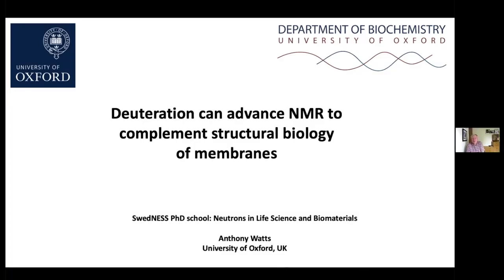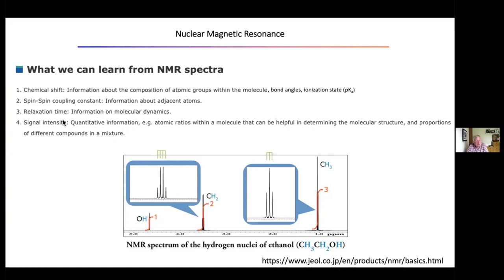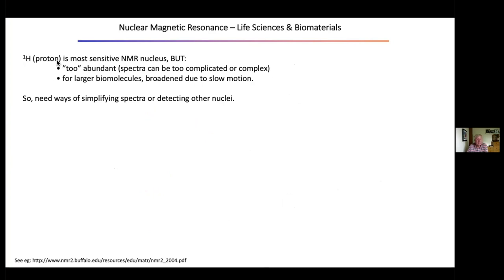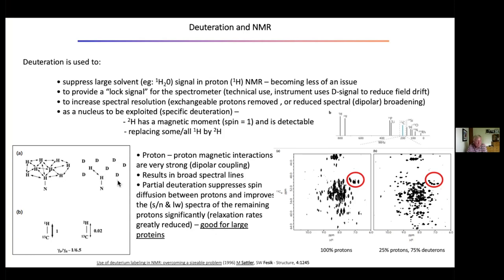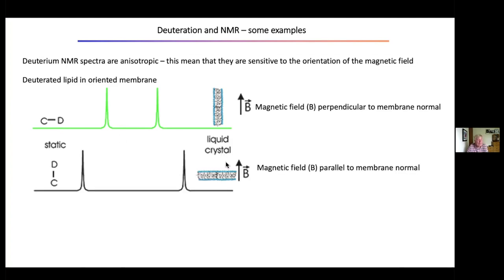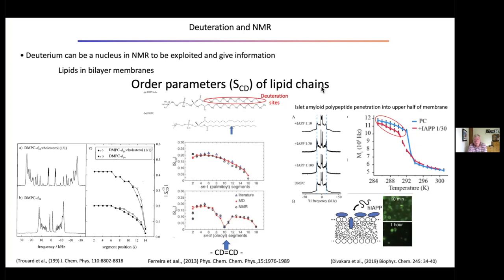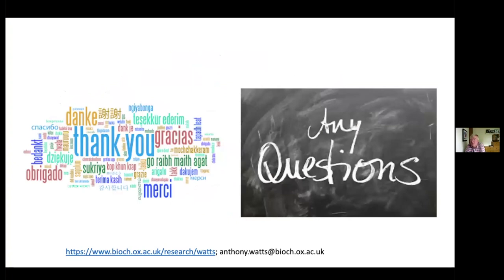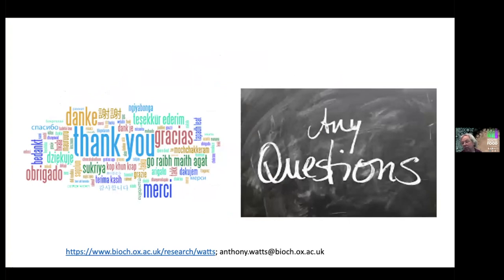Deuteration can advance NMR to complement structural biology of membranes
Title: Deuteration can advance NMR to complement structural biology of membranes
Speaker: Anthony Watts, University of Oxford.